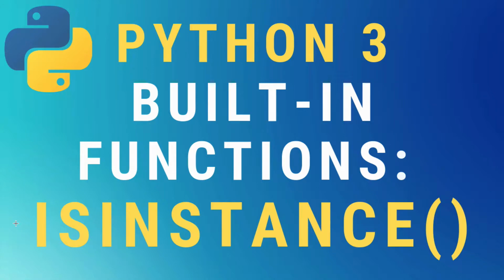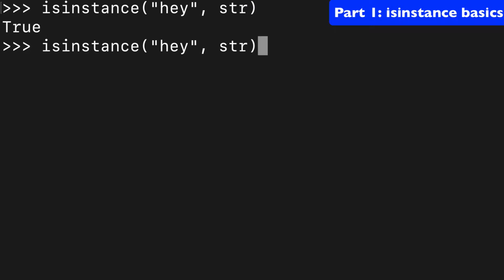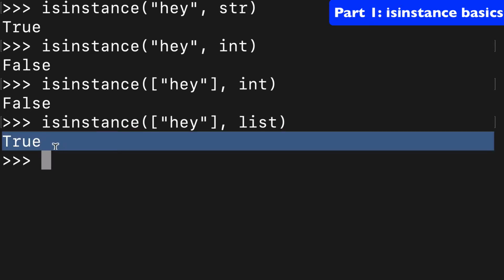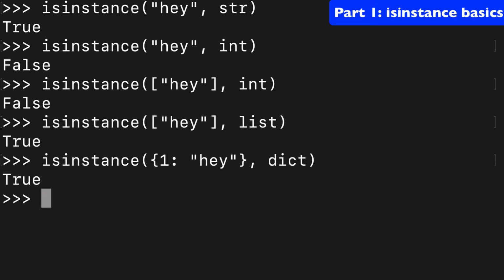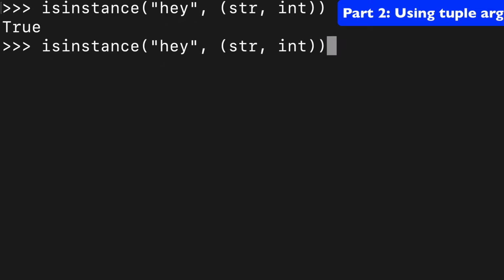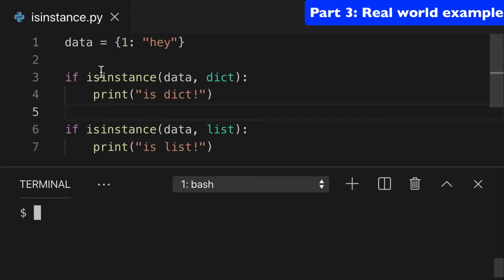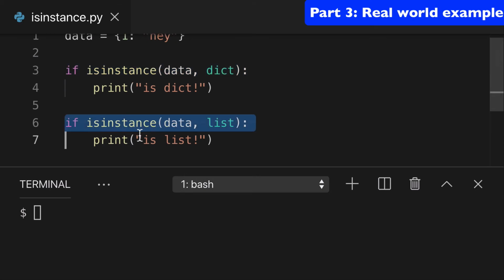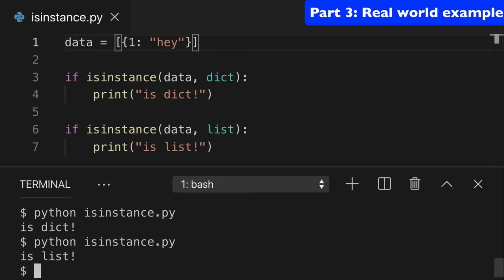Python 3 isinstance() built-in function TUTORIAL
Tutorial on how to use the isinstance() built-in function from the Python 3 Standard Library.